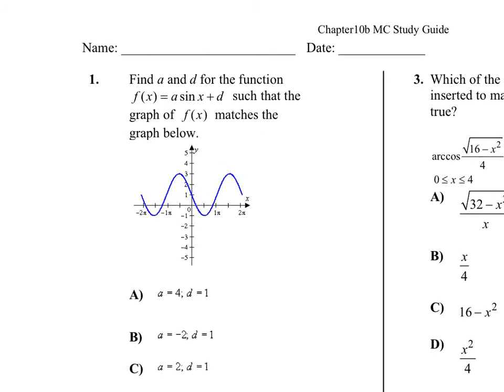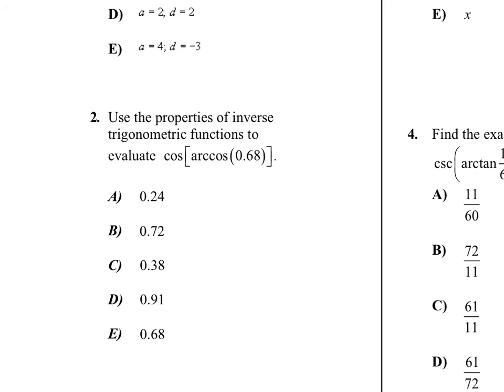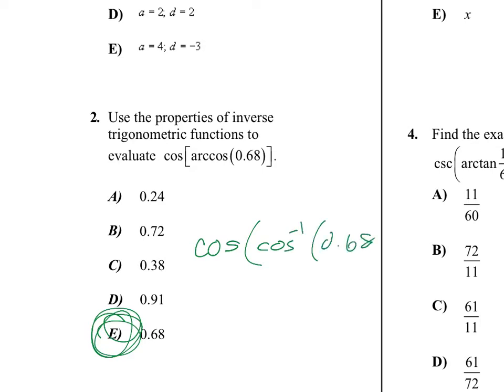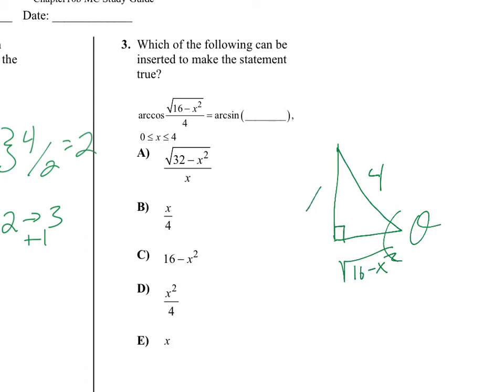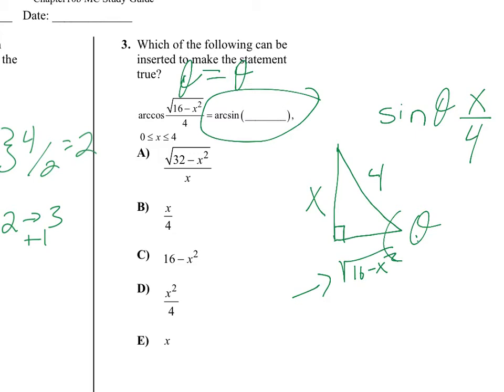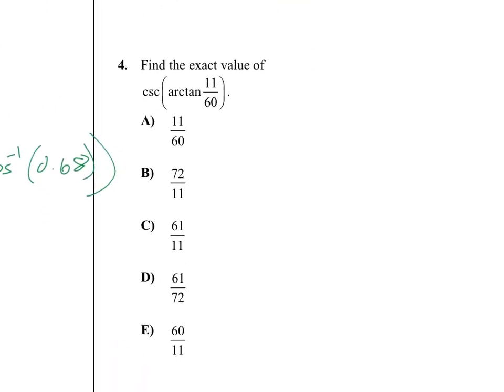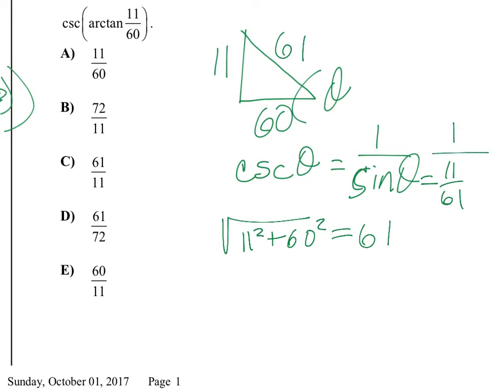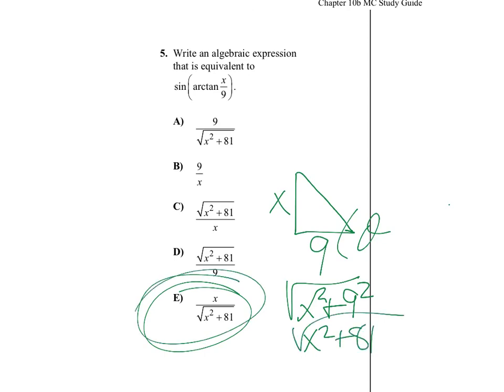10b MC Study Guide